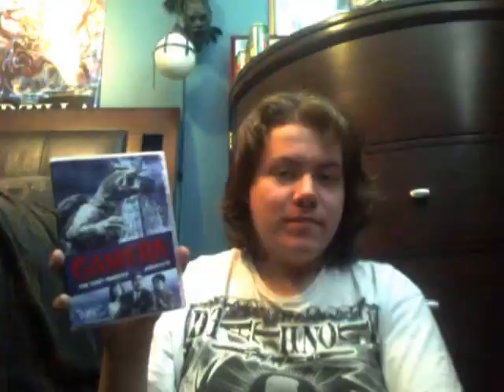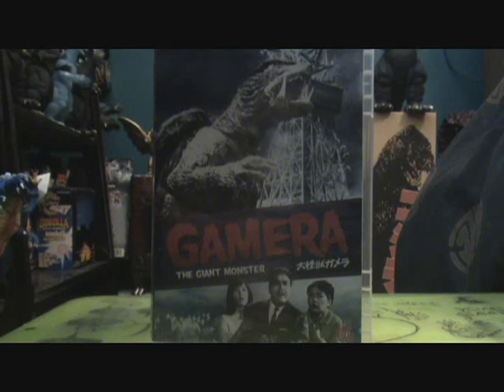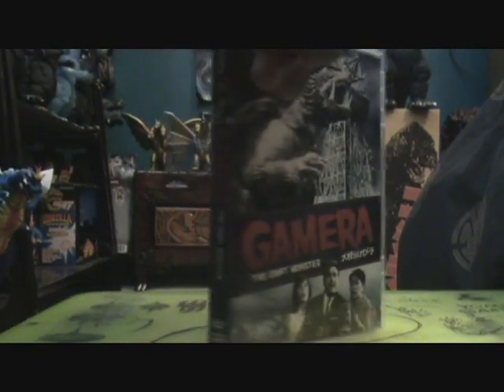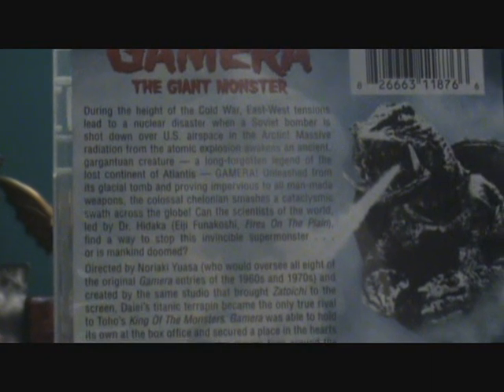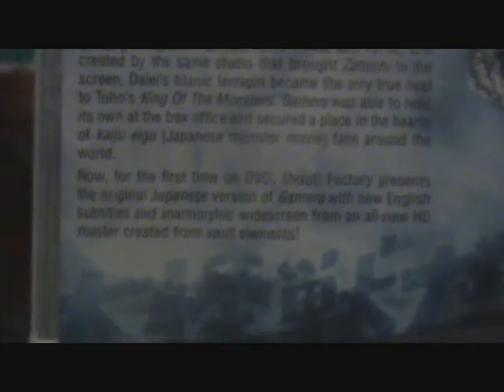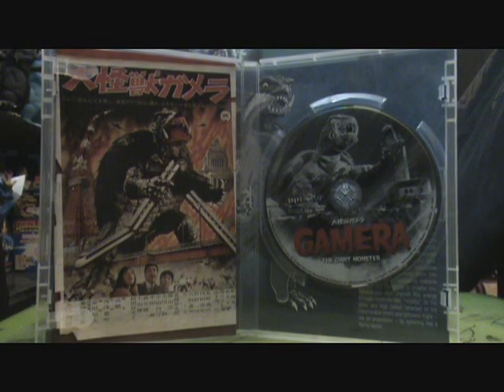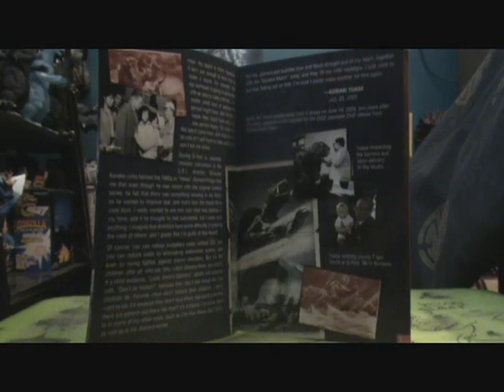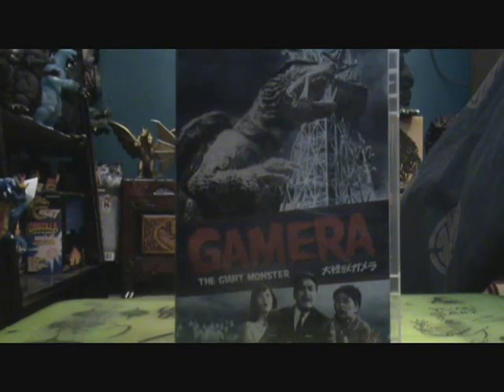Notice - Daikaiju Gamera is now out on DVD